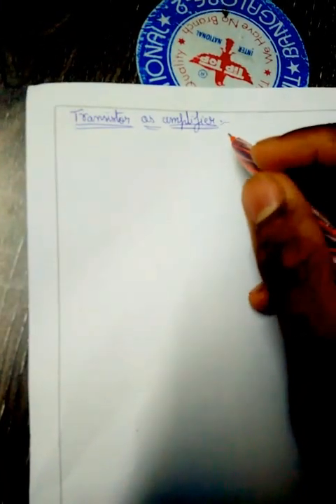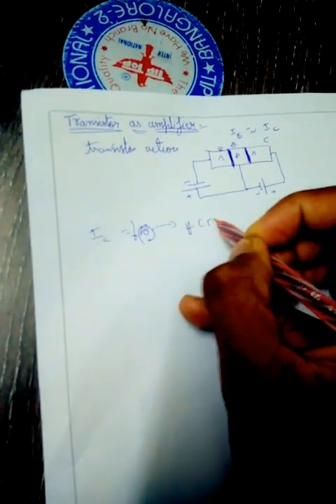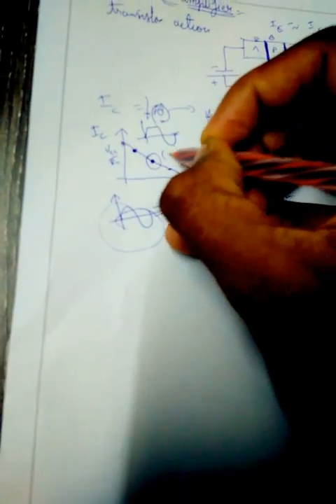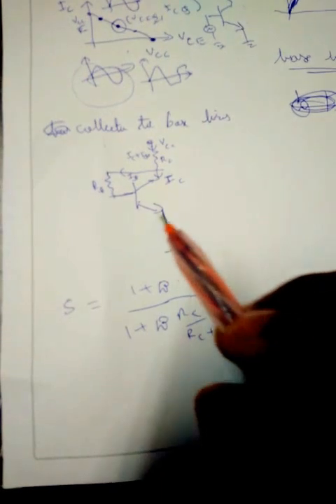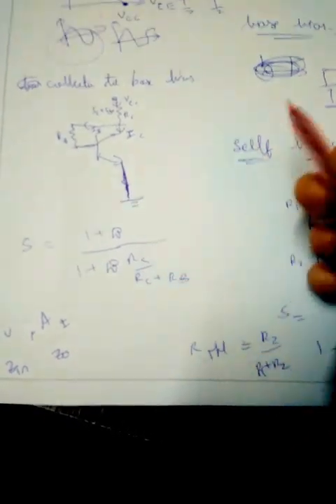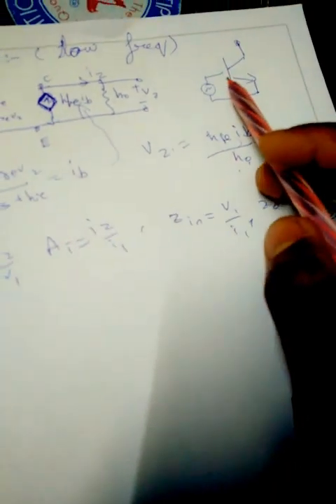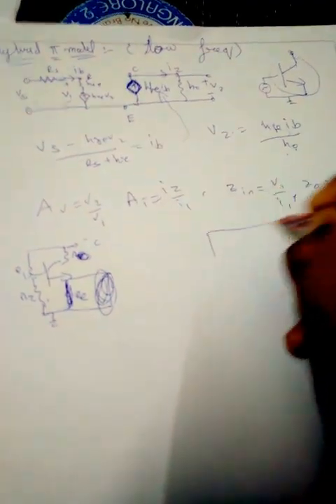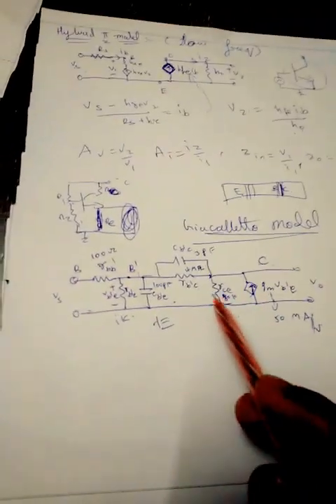BJT TRANSISTOR AS AMPLIFIER COMPLETE THEORY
COMPLETE THEORY OF USING BJT  AS AN AMPLIFIER WITH DC AND AC ANALYSIS